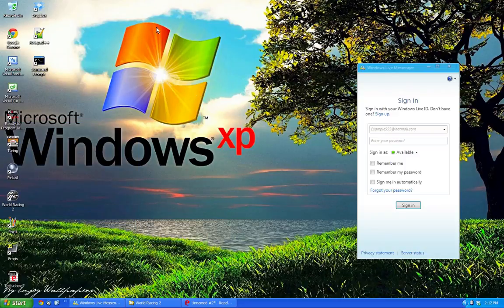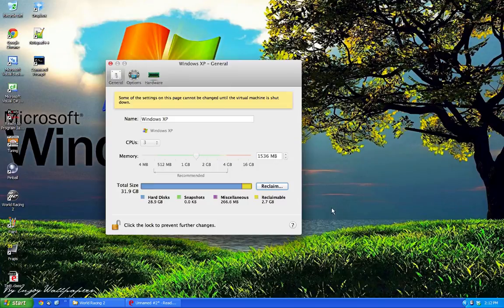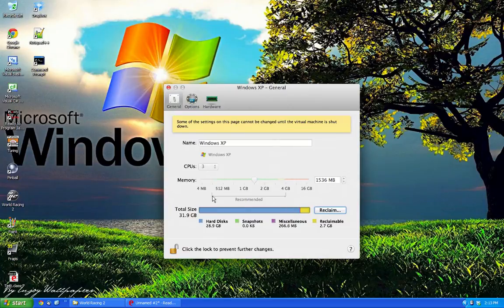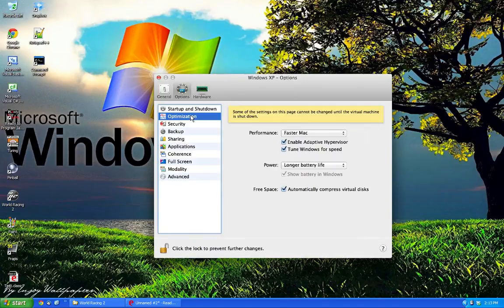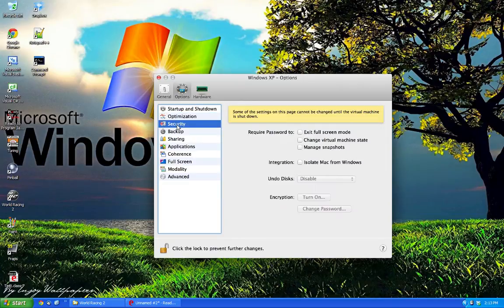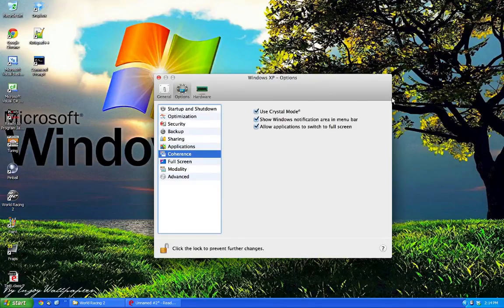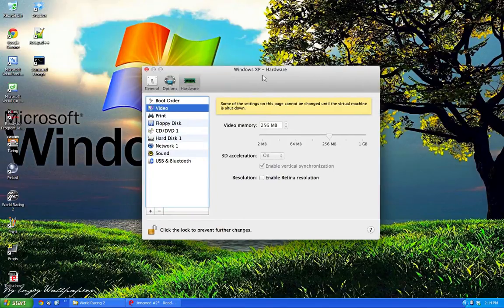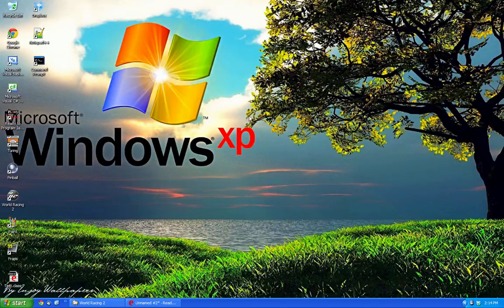How To Improve Performance in Parallels Desktop - Gaming & More!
Learn how to improve the performance of your virtual machine with Parallels Desktop. This is just a roundup of tips which is not operating system dependant, which does means it may apply to almost any virtual machine. I hope you enjoy this video, and please comment and like below.